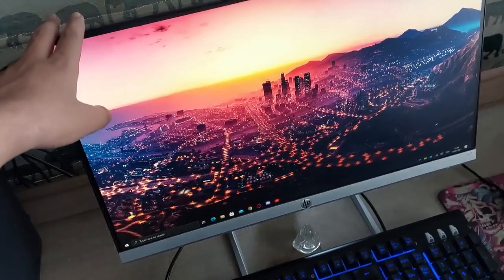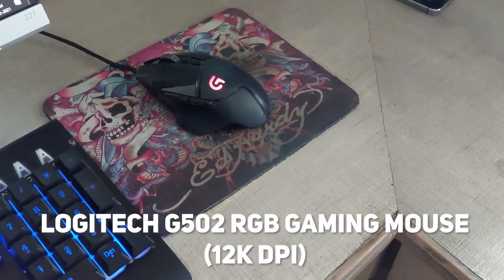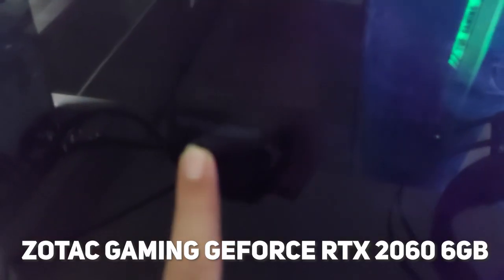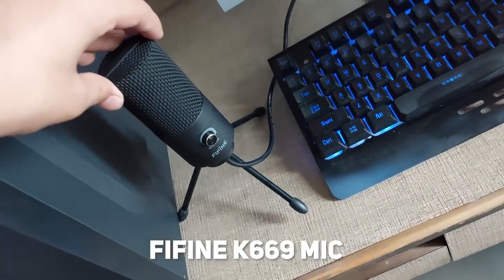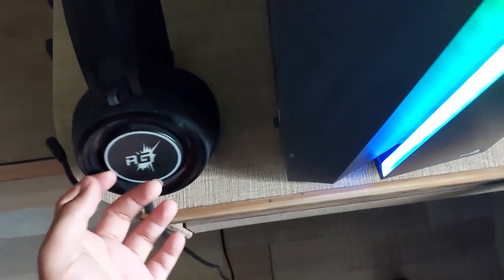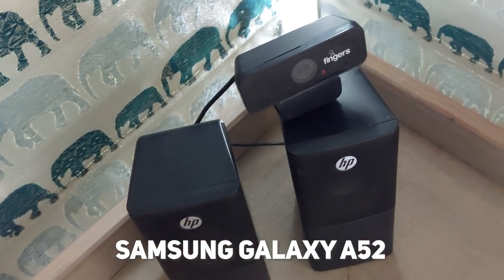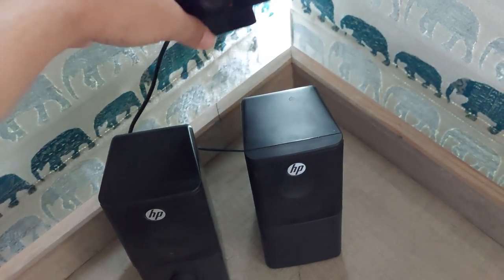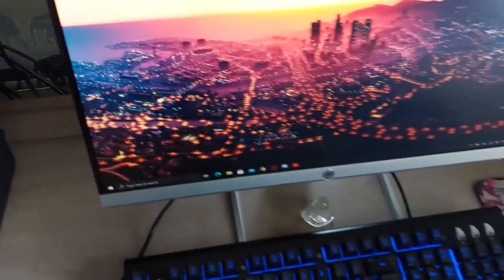SETUP TOUR!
👉In this video, I'll show you my setup! Keep Watching!

(Graphics Card/CPU) Zotac Gaming RTX 2060
(Processor/CPU) AMD Ryzen 5 3600
(Motherboard) Asus TUF Pro Gaming B450 Motherboard
(RAM) Corsair Vengeance 8GB x 2
(Cabinet) AeroCool Bolt
(Monitor) HP 22f 21.5 inch 75hz
(Keyboard) Redgear Blaze 3
(Mouse) Logitech G502 Proteus Spectrum
(Microphone) FiFine K669
(Headphones) Redgear Cloak Wired
(Power Supply/PSU) Corsair VS550w